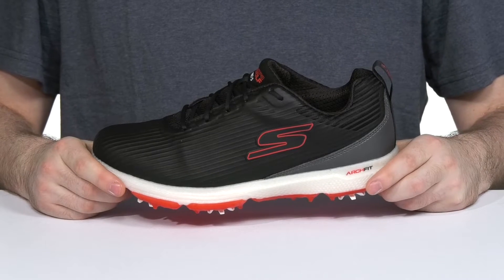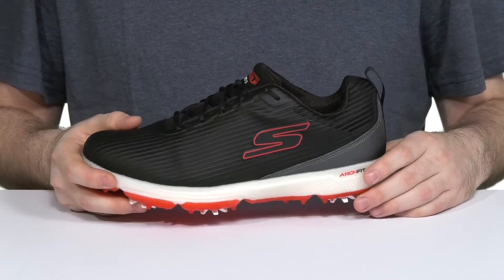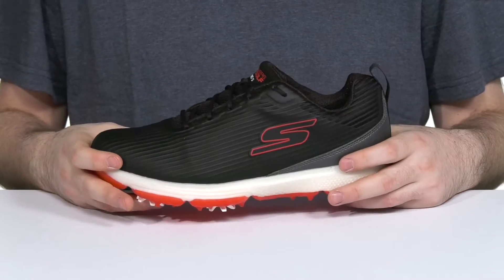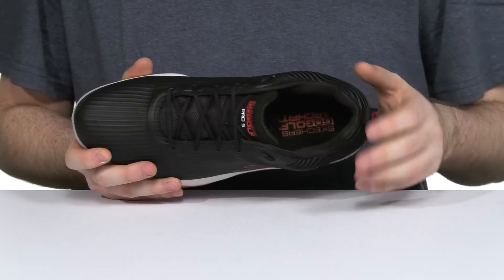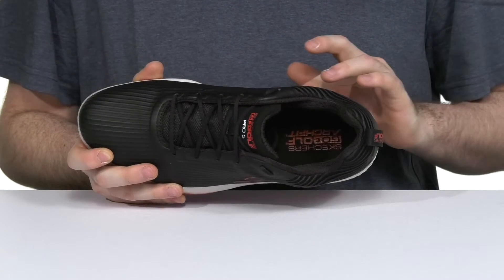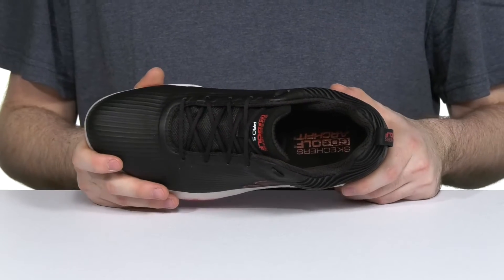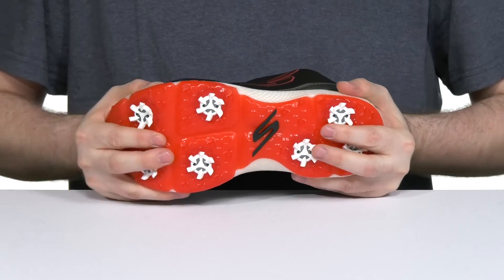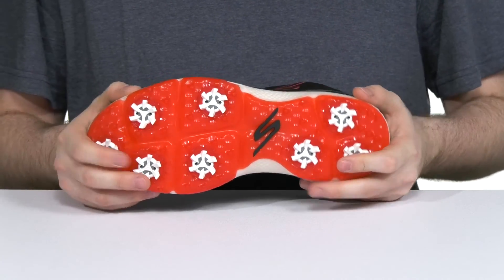Skechers GO GOLF Go Golf Pro 5 Hyper SKU: 9868213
Brighten up your day and enjoy the dynamic comfort of Skechers GO GOLF™ Go Golf Pro 5 Hyper sneakers.
Waterproof synthetic upper.
Soft, breathable lining.
Patented Skechers Arch Fit® insole system.
Resamax® insole cushioning.
Lace-up closure.
Skechers GO GOLF® logo detail pull tab on the back.
Replaceable Softspikes® for maximum grip with stealth pin system.
Molded rubber grip bottom plate.
Round toe design.
HYPER BURST® cushioned midsole.
TPU outsole with soft spikes.
Imported.